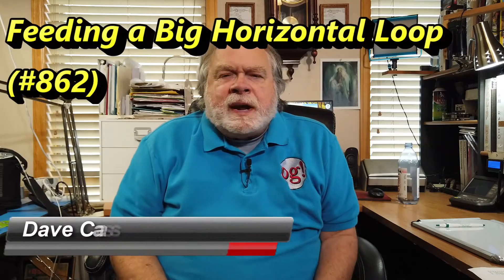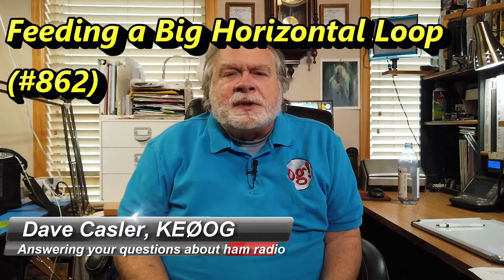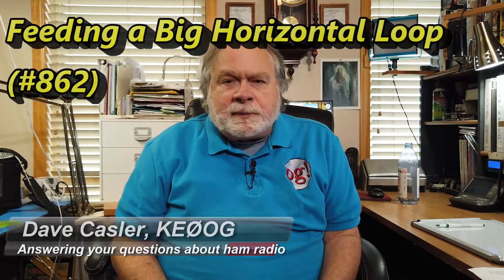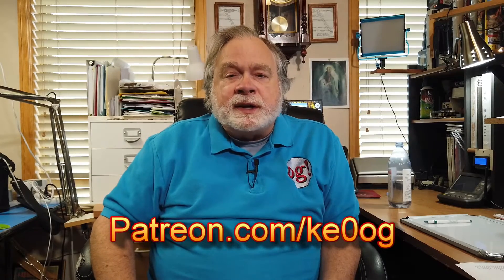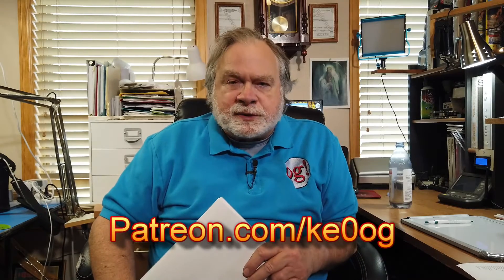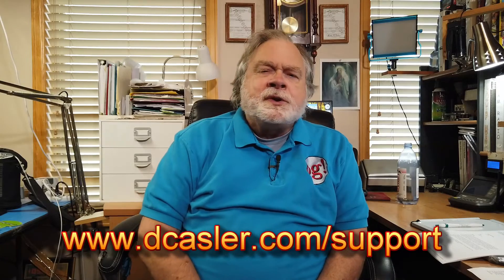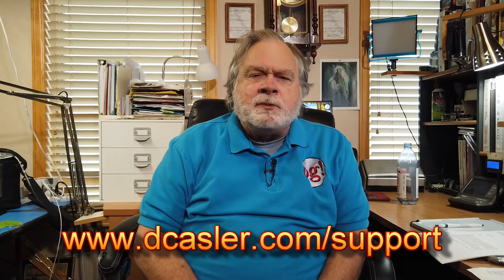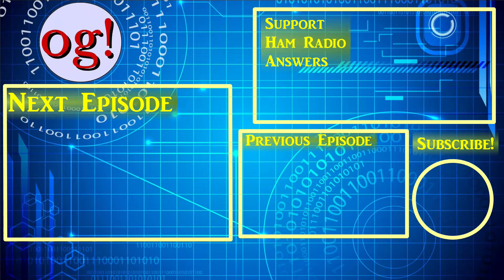Feeding a Big Horizontal Loop (#862)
Art, W1SWL, has a 80m to 10m large horizontal loop antenna. He wants to know the best way to join the coax to the latter line. Watch to learn more.